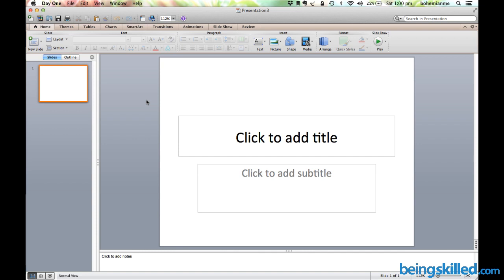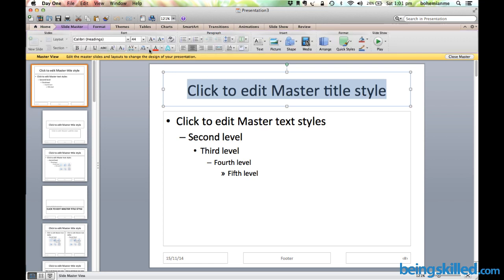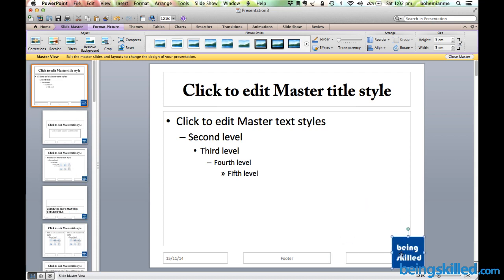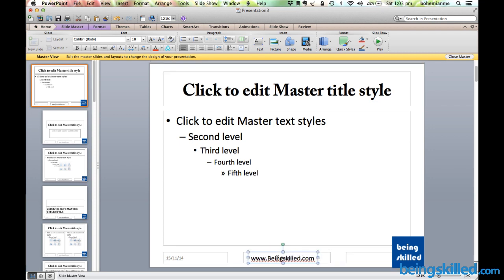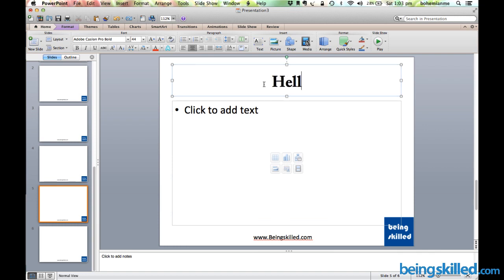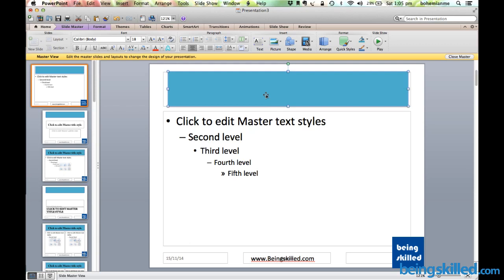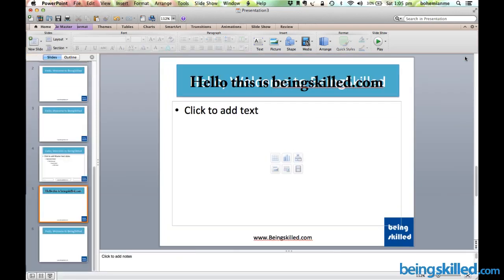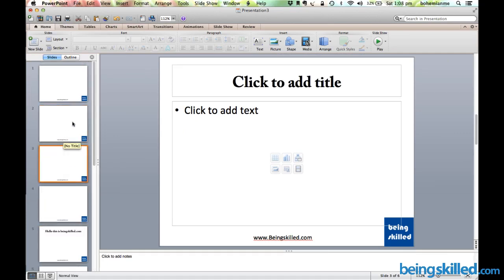What is Master Slide and How to use Master Slide in Microsoft PowerPoint ?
Ever wanted to have same image in all slides ? Master Slide helps you do that. Learn about how to use master slide by watching this video.